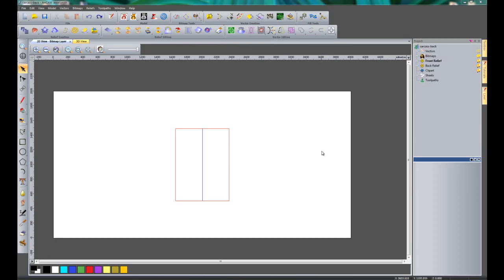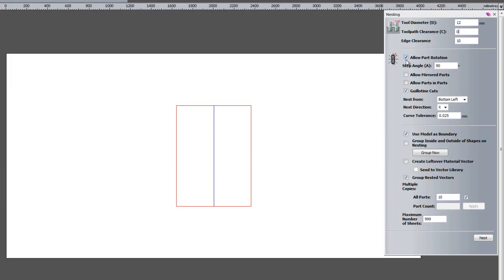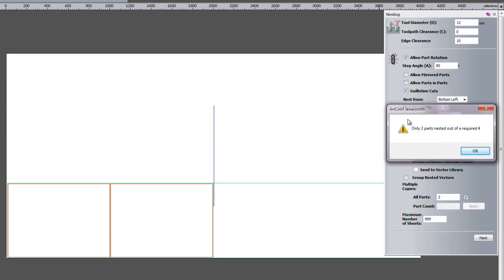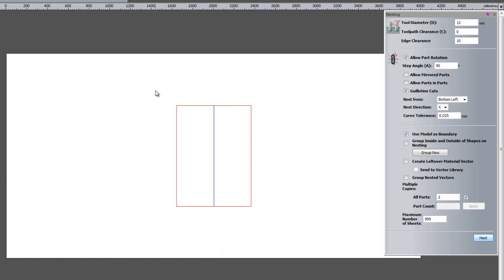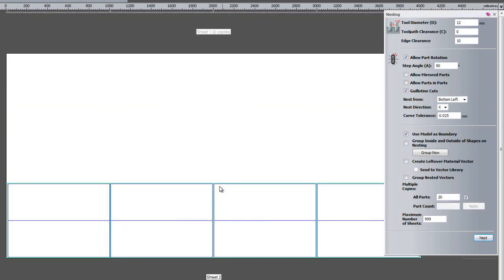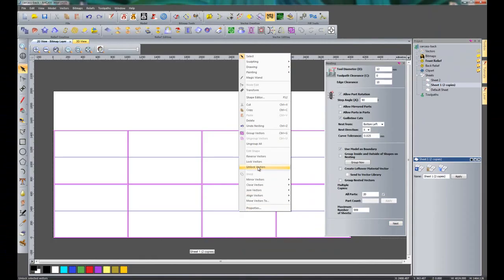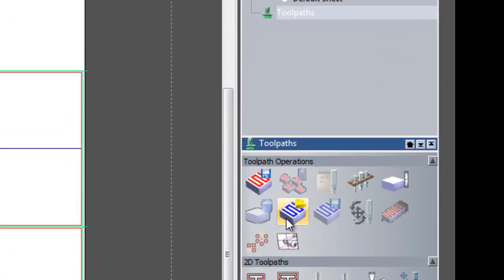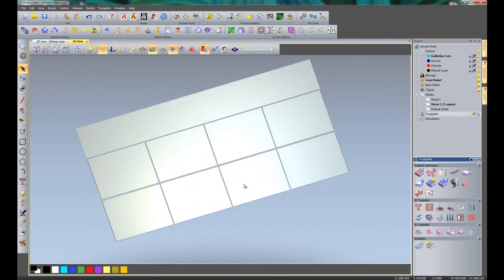Artcam layout Nesting 3 Guillotine Cuts